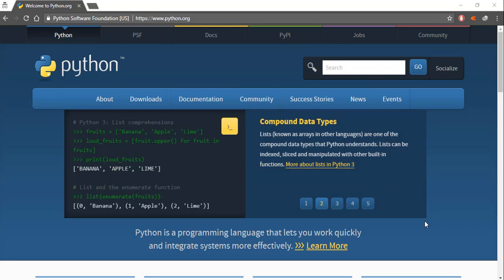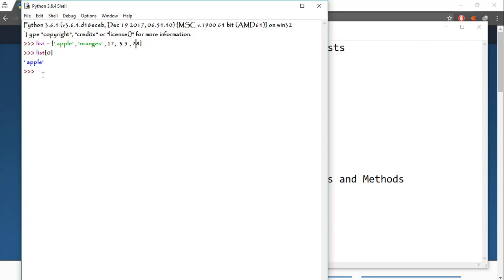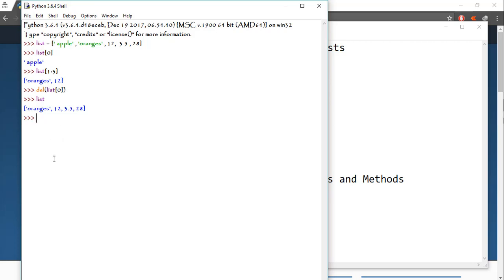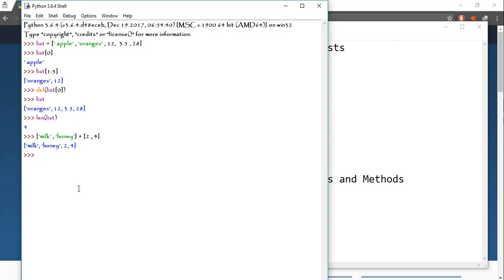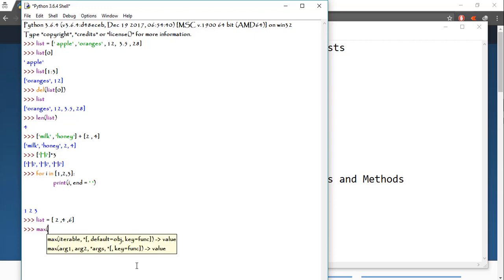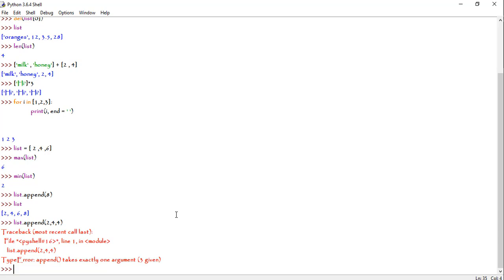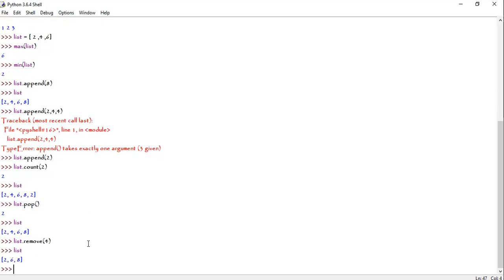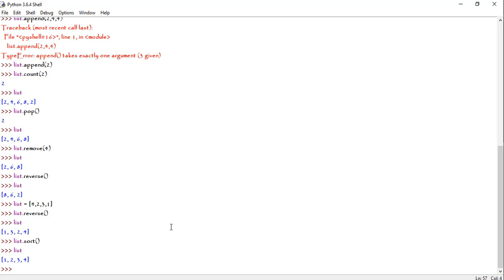Lists in Python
In this tutorial, we'' learn about:

Accessing Values in Lists

Updating Lists

Deleting List elements

Basic List Operations

Built-in List Functions and Methods